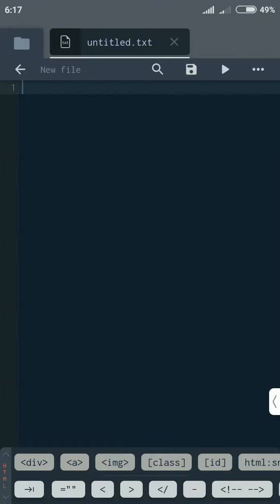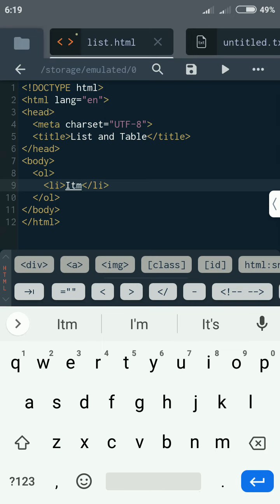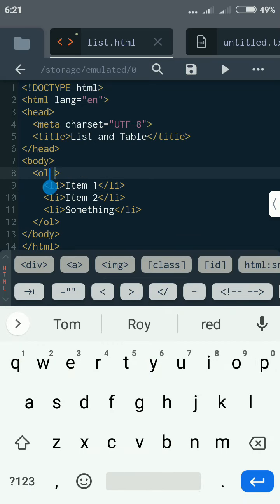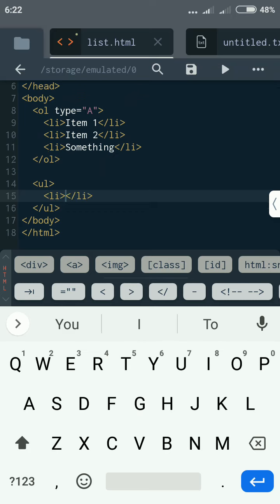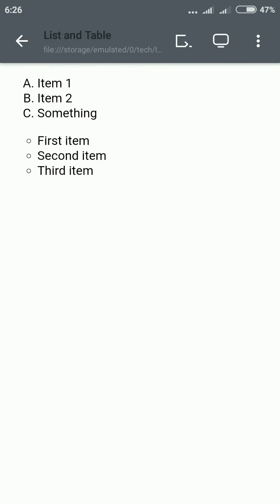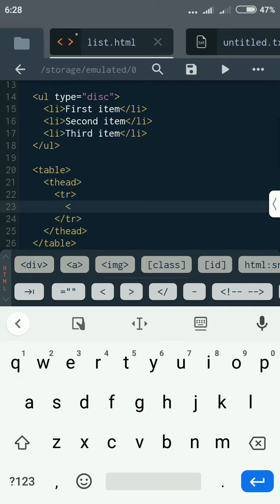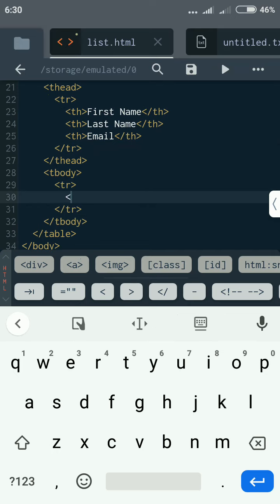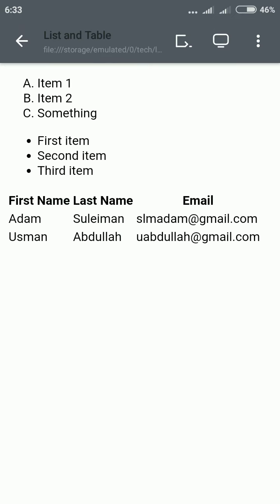HTML Tutorial | Full Course for Beginners | List and Table | Smartphone Web Design 06